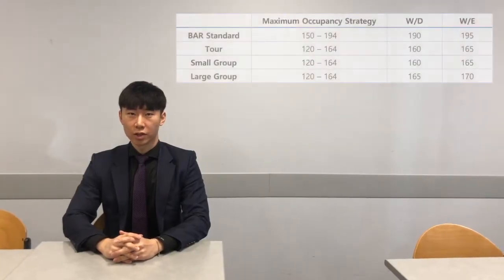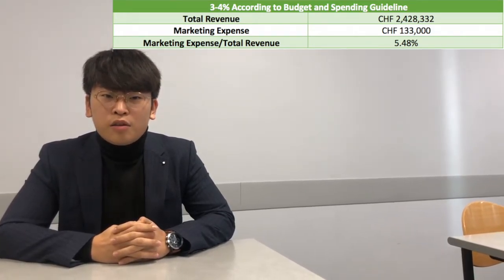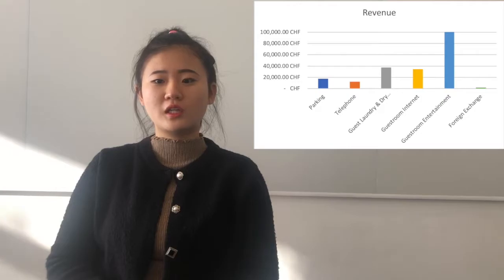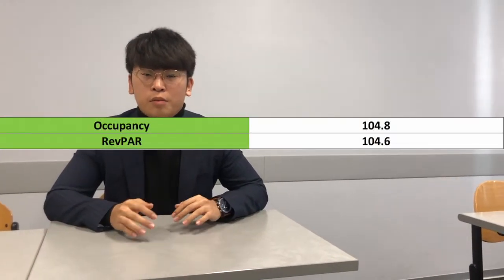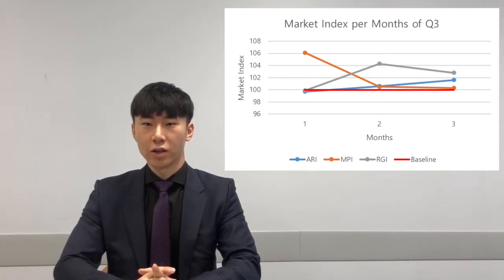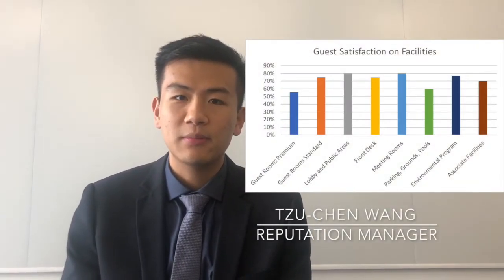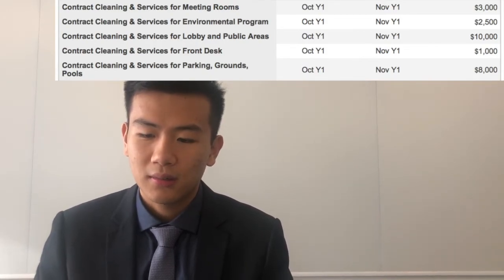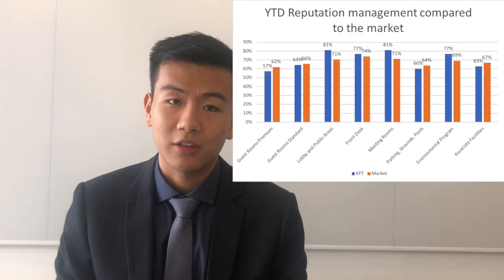EHL RevSIM - Team 9.3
This is KFT Hotel's RevSIM video. Enjoy:)